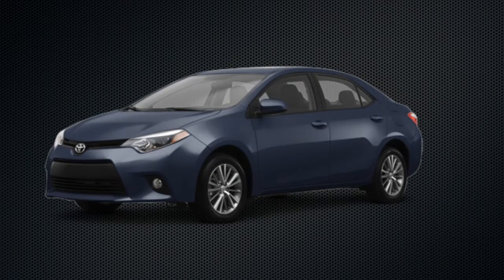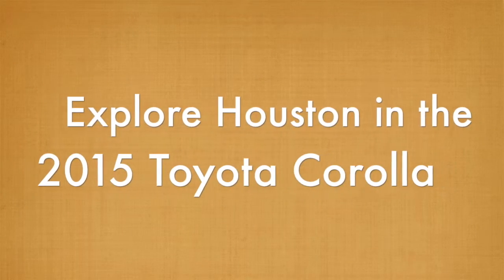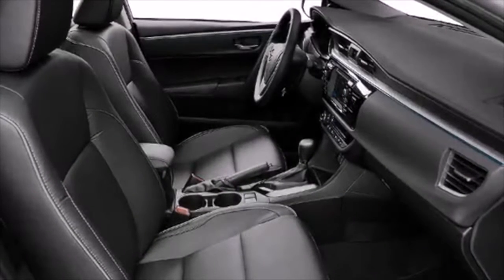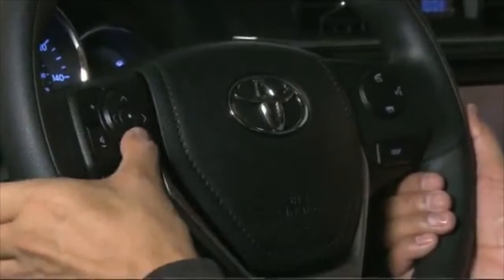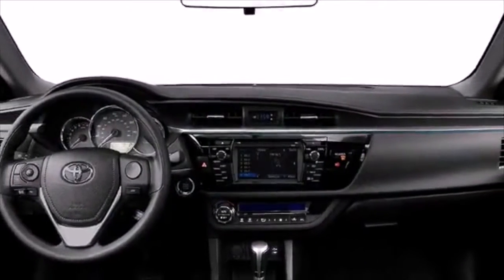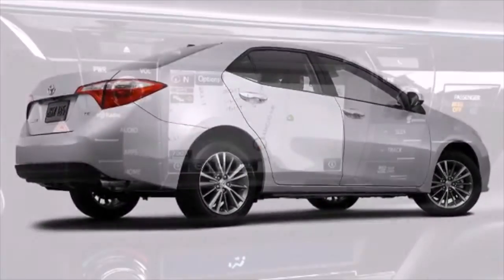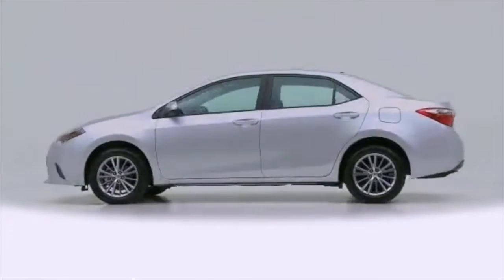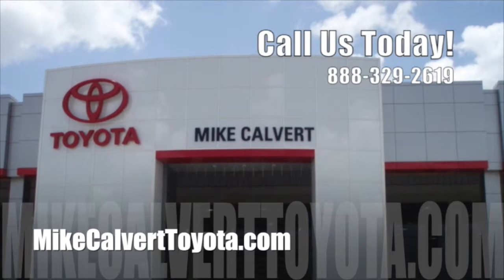Explore Houston in the 2015 Toyota Corolla